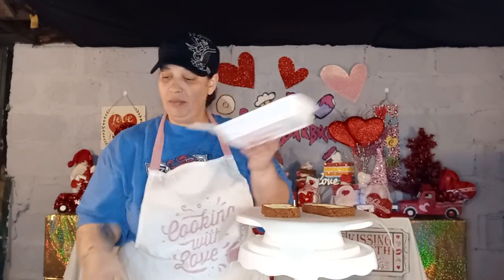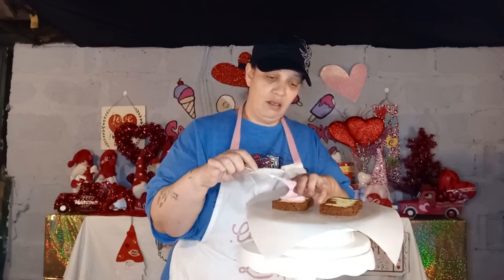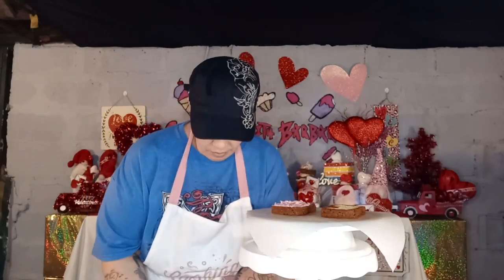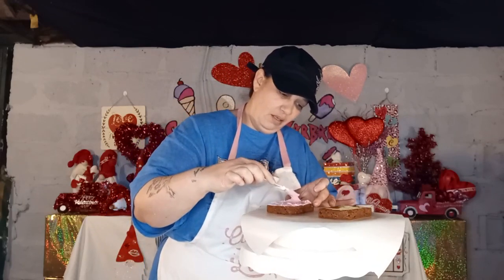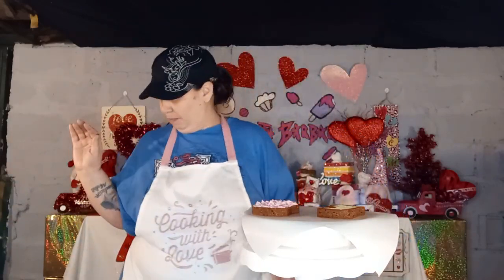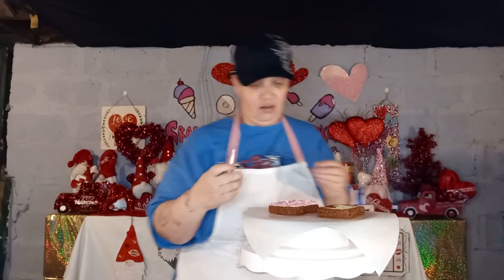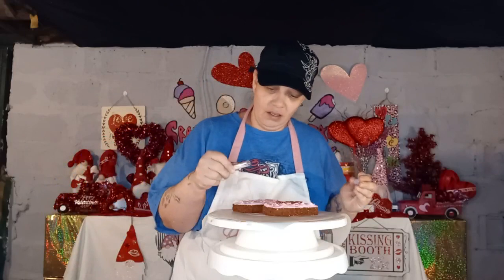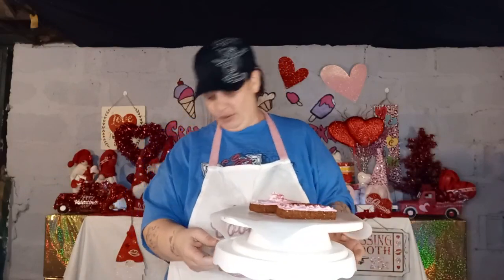How to Make Valentine Day Brownies Fake Bake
How To Make A Valentine's Day Brownie Fake Bake